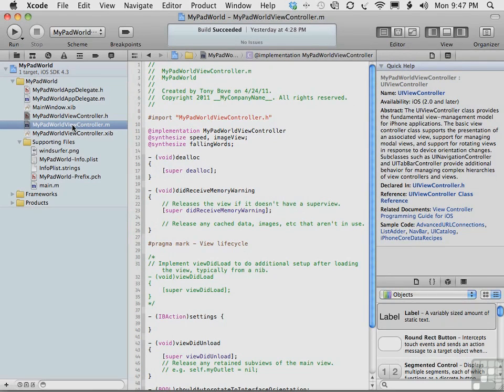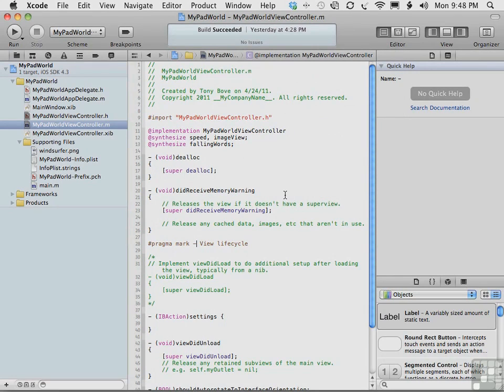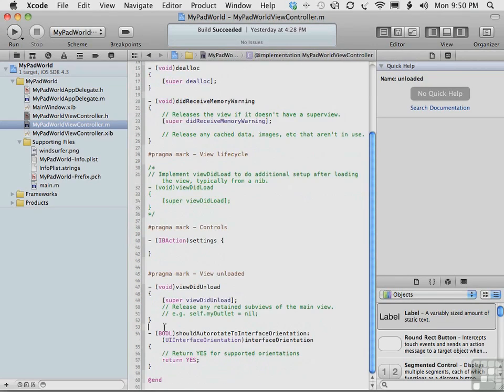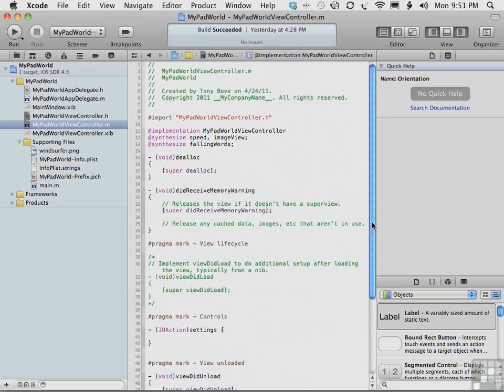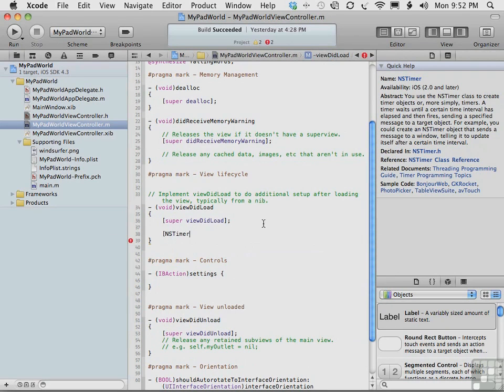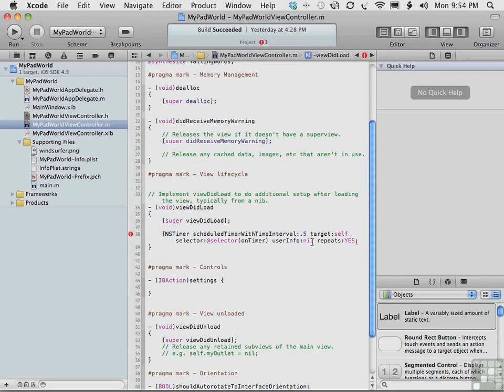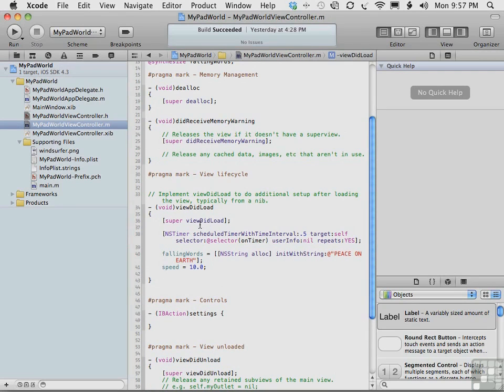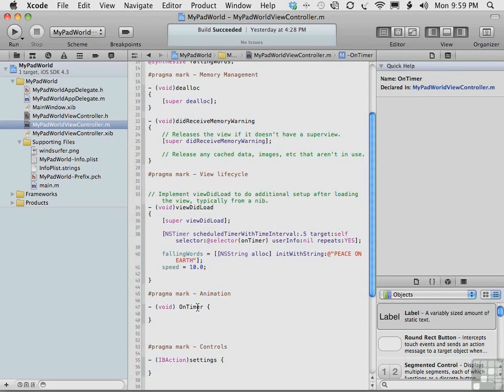2003 Marking Out Methods